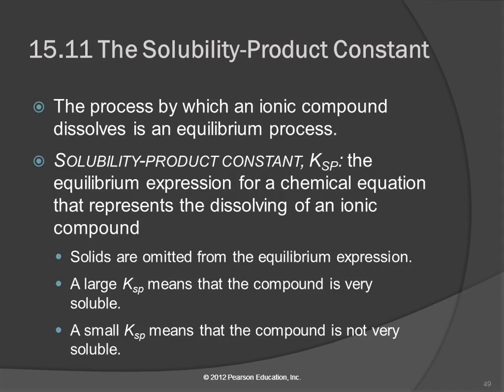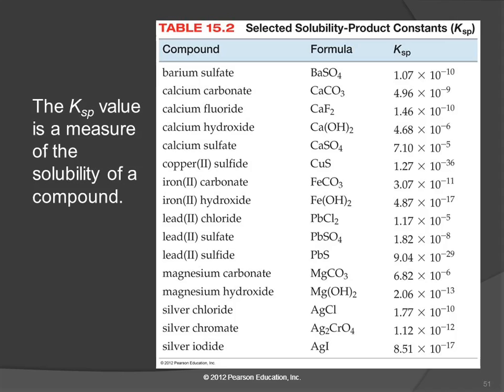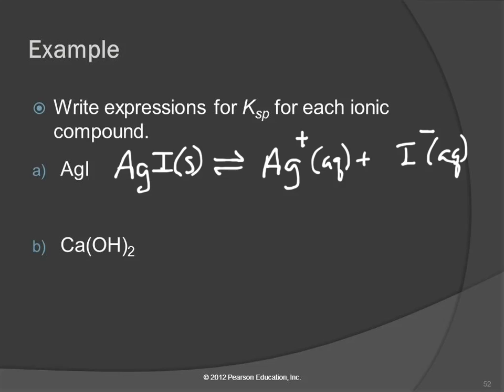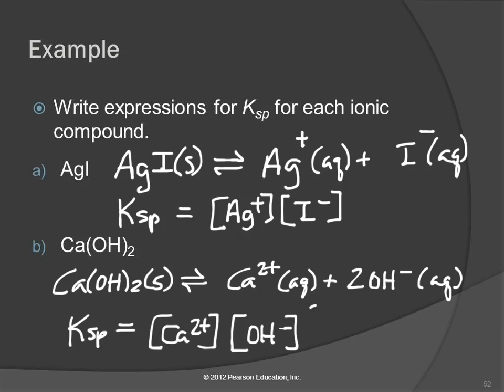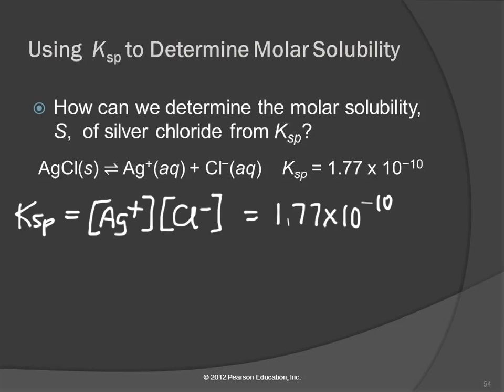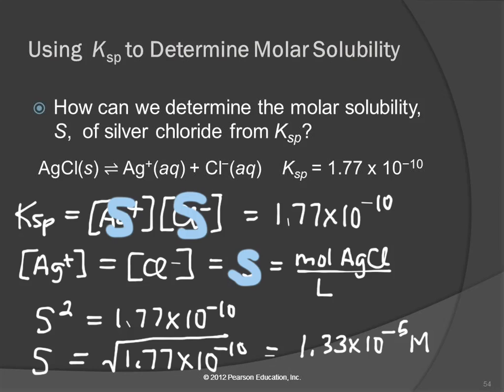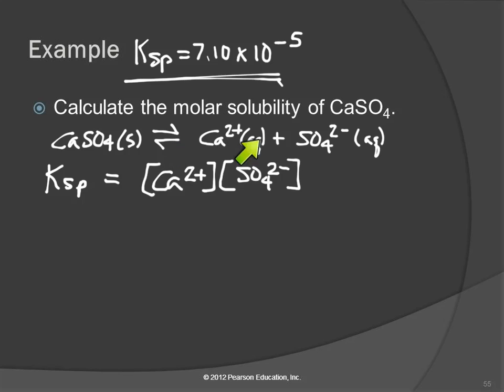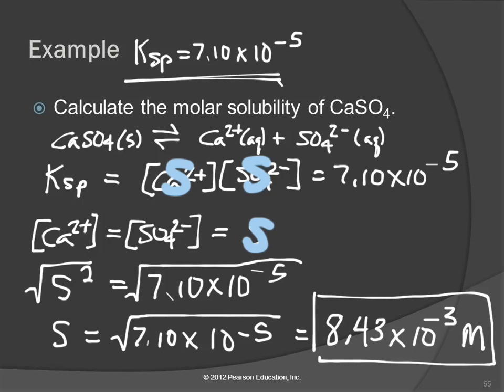20V 15.11 The Solubility-Product Constant